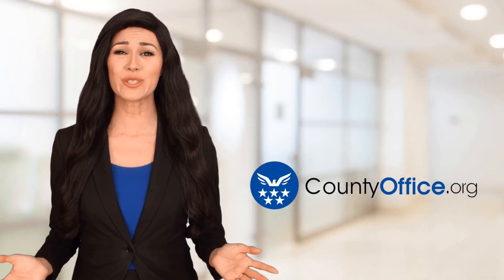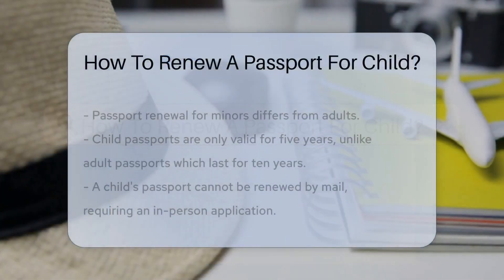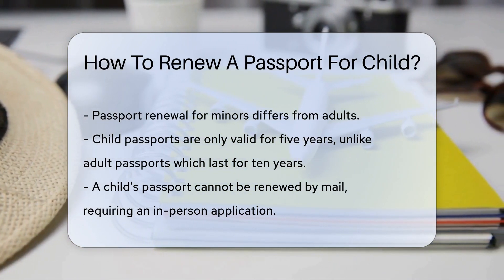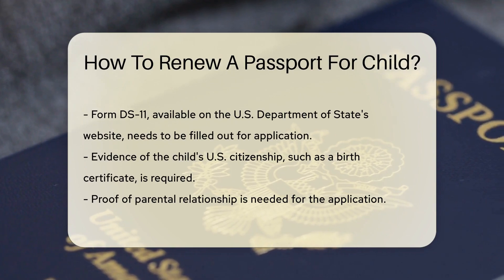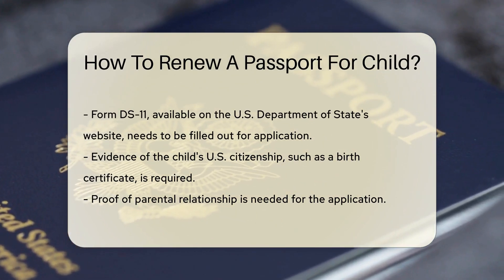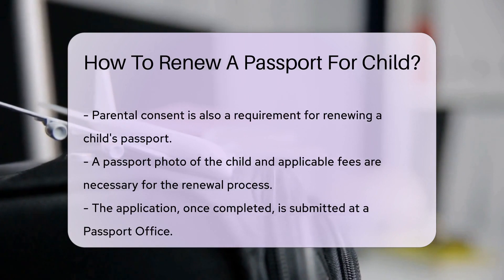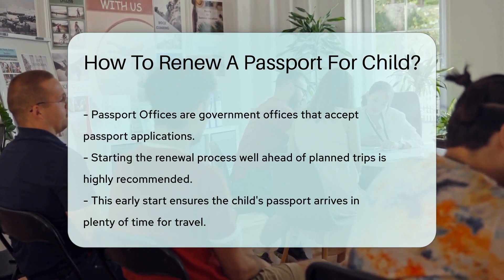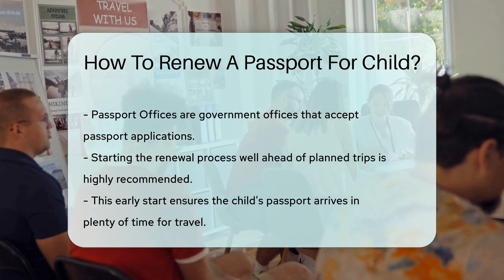How To Renew A Passport For Child? - CountyOffice.org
How To Renew A Passport For Child? Navigating the process of renewing a child's passport can seem complex, but we're here to simplify it for you! This video provides a step-by-step guide on how to renew your child's passport. We break down the difference between renewing a child's passport and an adult's passport, the documents you need, and where to submit your application.